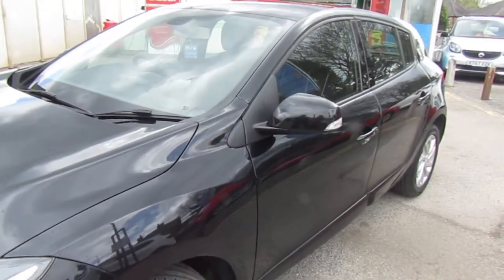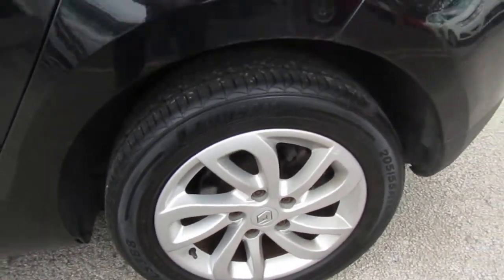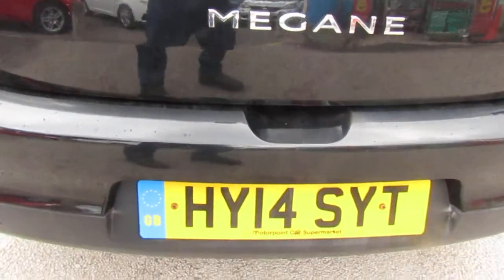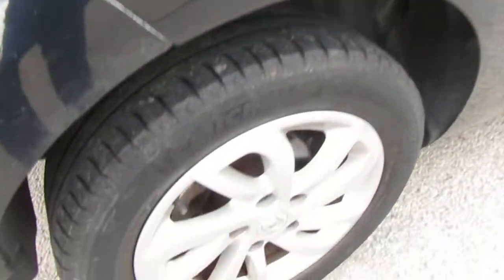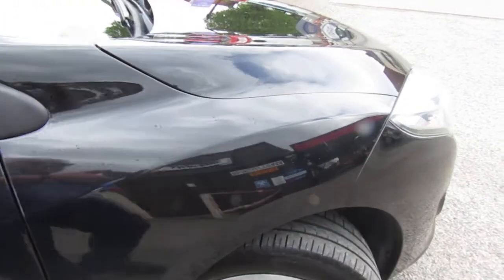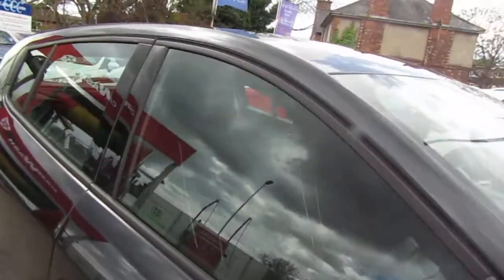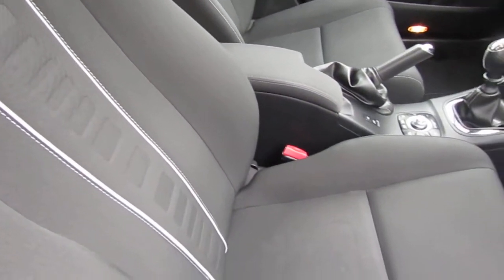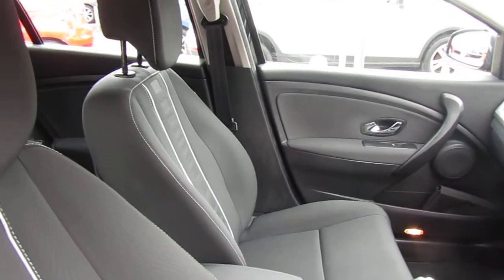Renault Megane Diesel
Sat Nav version well maintained low miles drives great